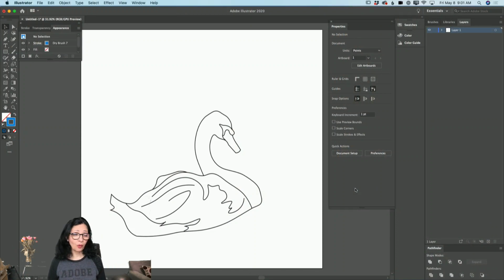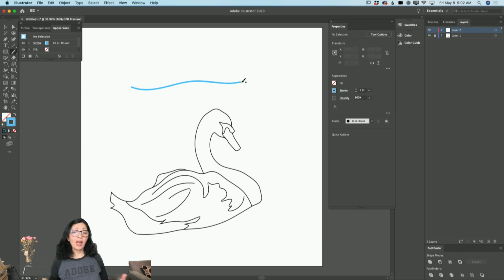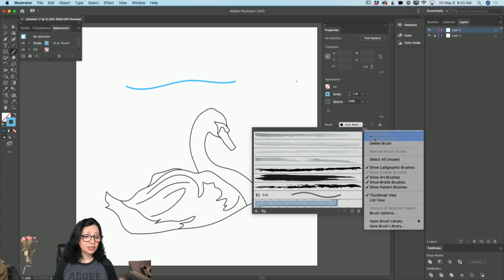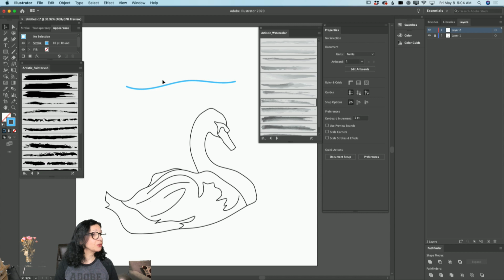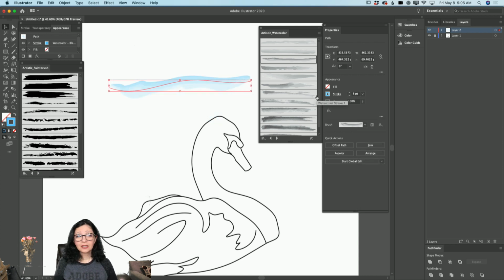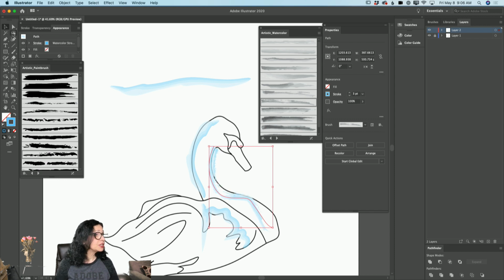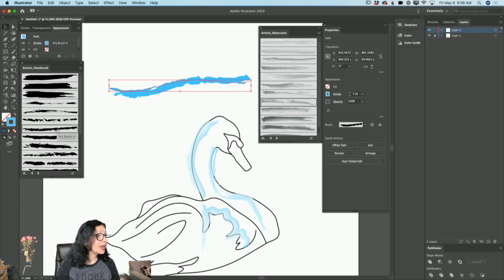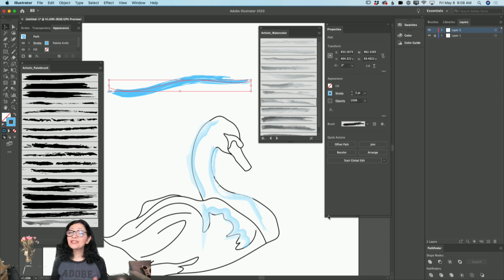Watercolor Art in Adobe Illustrator